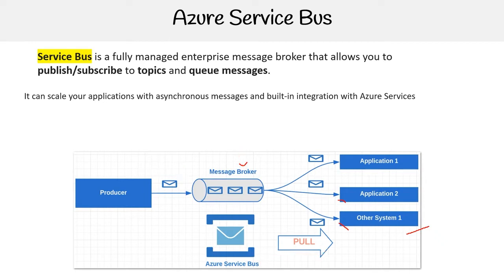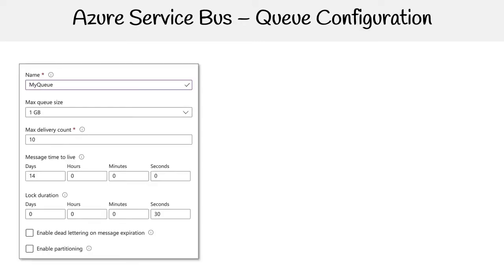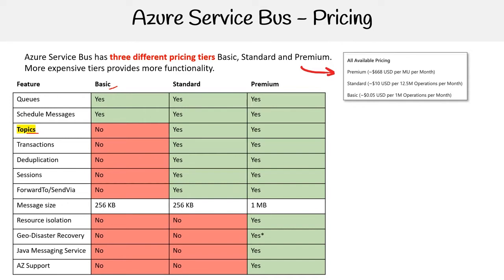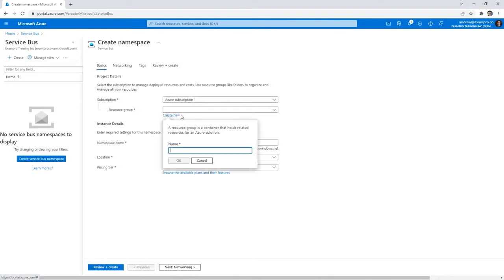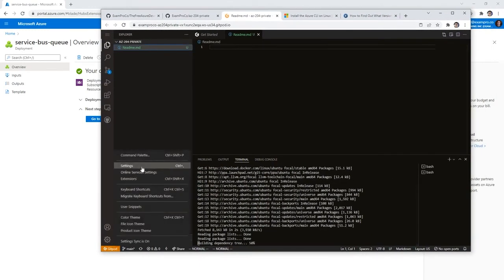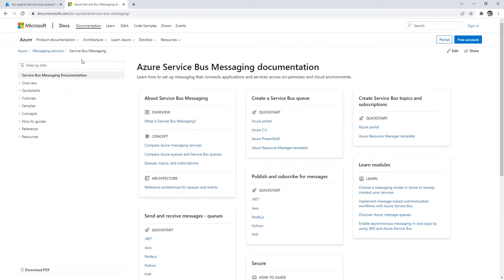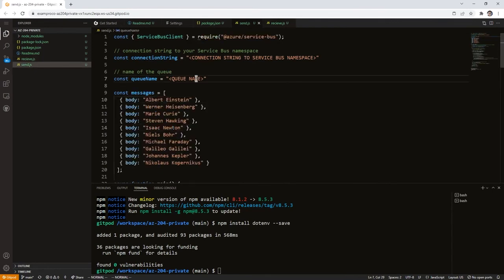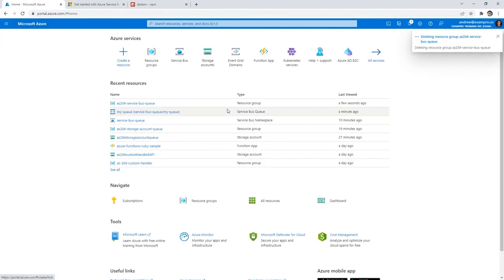Azure Service Bus Everything you need to know and a Demo - ExamPro AZ 204